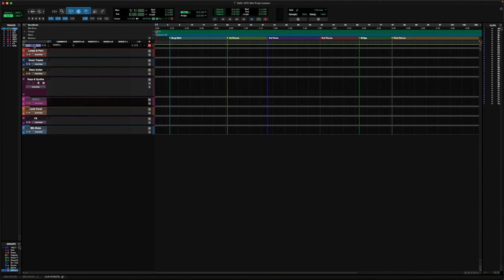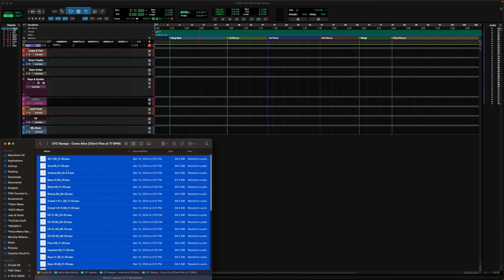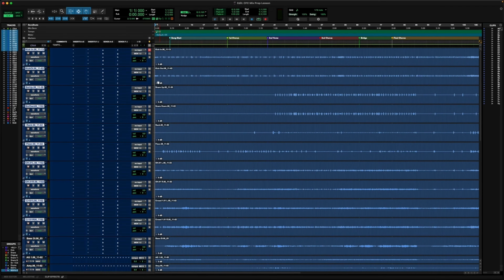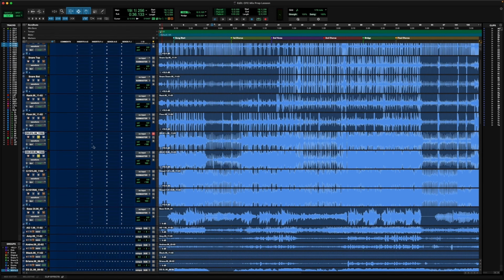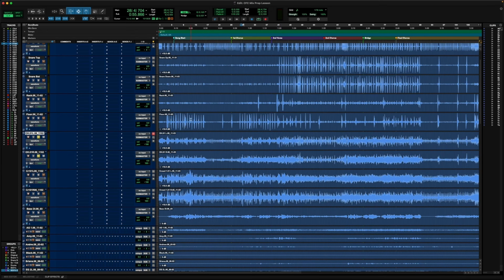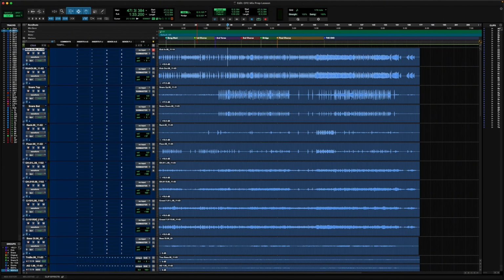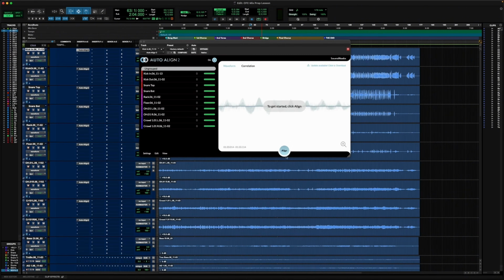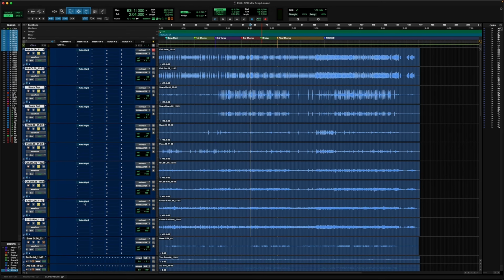Amateur Mixers Skip THIS Crucial Mixing Step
Prep your whole session in seconds, then inject your prepped tracks straight into your mix template.

More on MIXPrep:
The MIXPrep founders launch is open. Drop a folder of raw tracks and get back a categorized, gain-staged, mix-ready session, landed on the right tracks for you:

The Control Room. Mix alongside me in my private community, with every TMA course, template, and live session included:

Work with me. Hand me your song and get back a finished, radio-ready mix (mastering included for a limited time):

David Glenn is a multi-platinum mix engineer and the founder of The Mix Academy.

Learn the Exact Techniques I've Used to Become a Multi-Platinum Mixer, Mixing Exclusively on Headphones